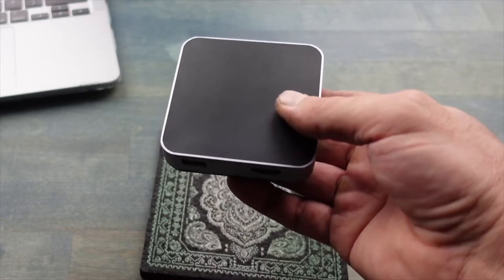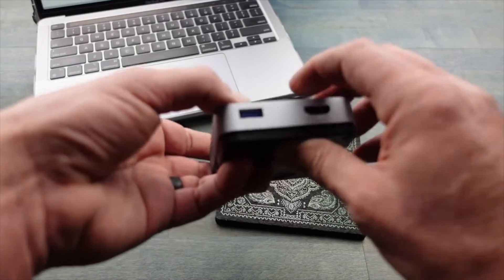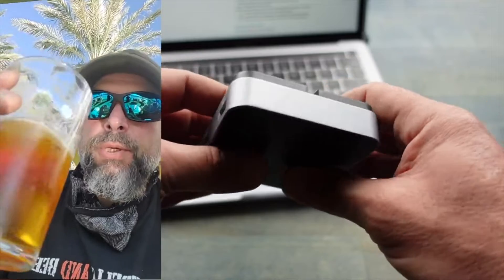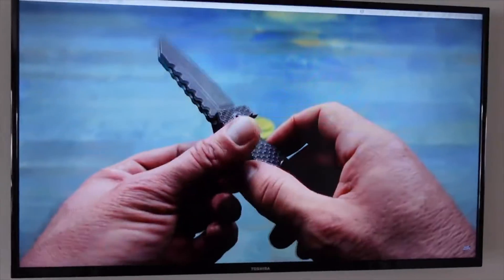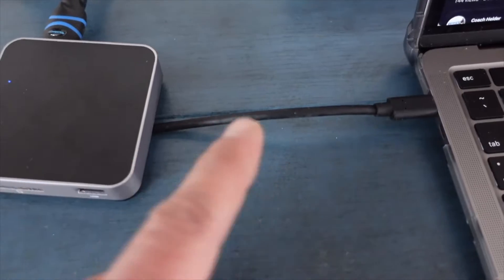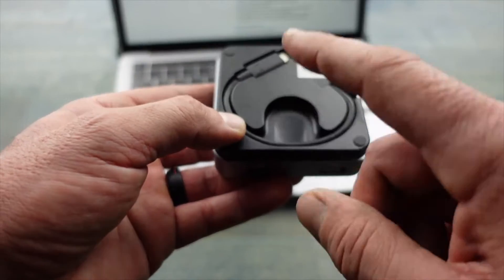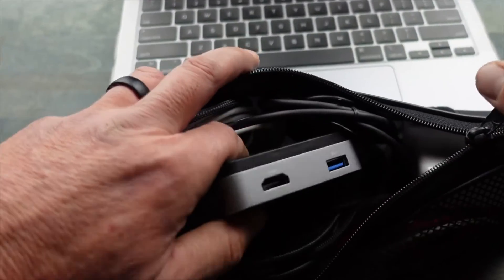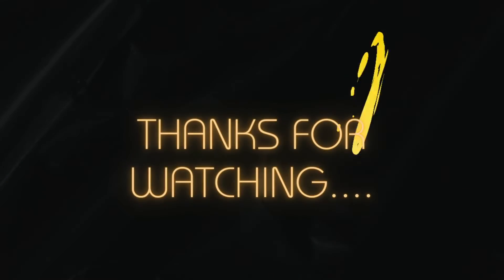Travel Docking Station for M1 MacBook Pro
I have had one of these for a year and another one purchased a week ago. Both have worked perfectly. In both cases, I used these more as docks and chargers than anything. If it works in your use case as a dock, it’s half the price to get those functions covered as the thunderbolt docks made by various companies (including OWC).

USE CASE ONE: At one of my offices, I do not keep a computer but bring in either my MacBook Air M1 or my Dell XPS13. Both computers are great. At my desk, I have a 27 inch Dell 4k monitor, a stand for a laptop to the side (to also serve as second monitor), and this OWC Thunderbolt Doc. I take out which laptop I want to use for that day (one is better than other for certain things and vice versa). I plug it into this Thunderbolt Hub by one connection (the Thunderbolt 4 cable that comes with the OWC Hub). That one plug in charges laptop and connects it, of course, to all the things the hub is connected two. Those are:
- TB out 1: connected to 27 4k monitor (works wonderfully), using Thunderbolt cable to display port input on monitor. I always get great resents going T4 to DP.
- TB out 2: connect one of the other Thunderbolt ports (USB-C format) to a 10 outlet USB-A USB 3.1 hub. Into that I have plugged in connections to audio speakers, printer, Bluetooth dongle for mouse and MC Logitech Keyboard (fabulous keyboard), and my circle light for zoom calls, and my Logitech 922c 1080p camera.
- TB out 3: connects to a TB3 cable that I use to connect external SSDs when I need one connected.